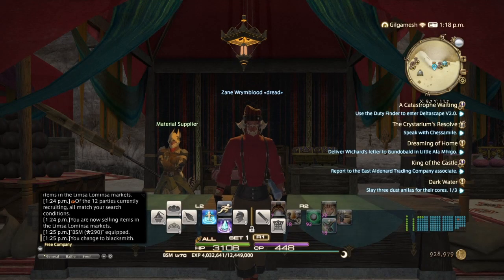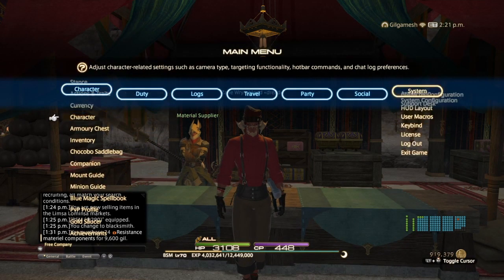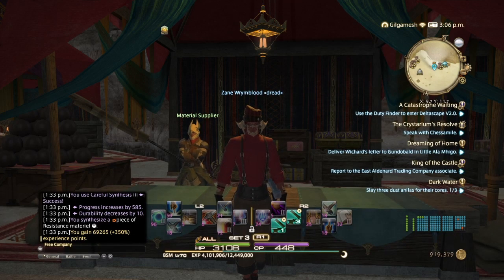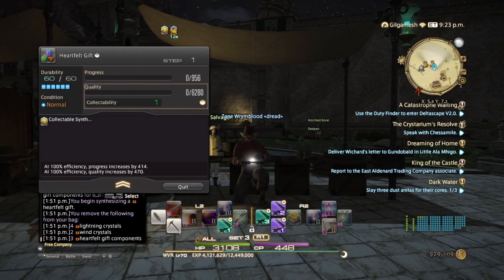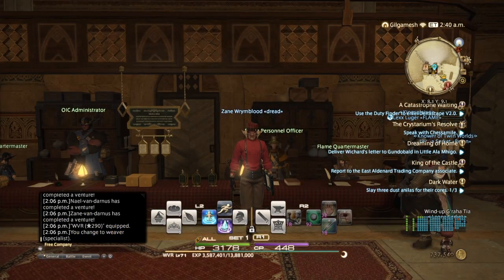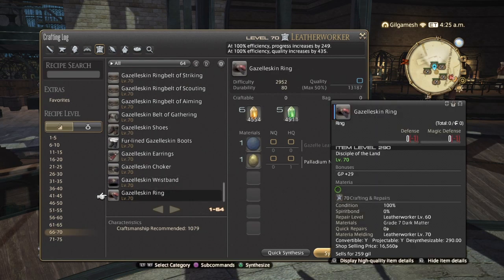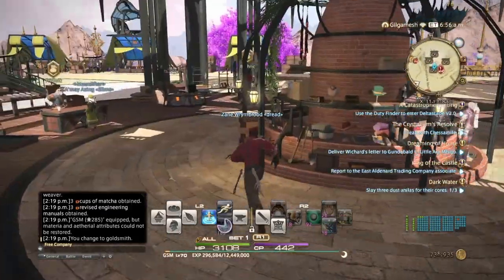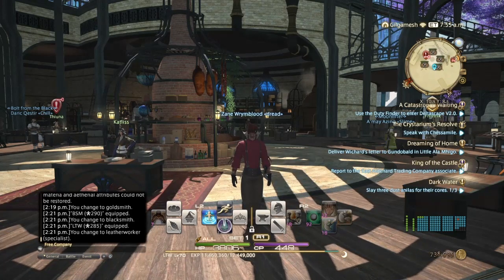FFXIV beginners guide Shadowbringers edition part 1 level 70 to 71 bsm wvr ltw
To start make level 70 set from stormblood use my finale video from stormblood as reference. Meld cp to full in each gear piece one grade 6 materia will suffice then Meld 1 control 6 to second guaranteed slot if applicable. After ur shared set is complete craft both offhand and mainhand tools for bsm wvr ltw. Bsm at level 71 will make level 71 mainhand tools for arm gsm bsm ltw crp and offhand tools for arm crp bsm ltw alc skipping stormblood and saving materials. Use custom deliveries first 6 allowances if u get 1 bonus on bsm. Other 6 on wvr. Then do your grand company turn ins hq as always. Hopefully wvr bsm are 71 already. After that crystalline mean deliveries. Use wvr crp ltw turn ins on ltw make sure their hq. If any aren't 71 use your challenge log on em. When u craft use any food item for 3% bonus exp and crafting scrolls for faster results.